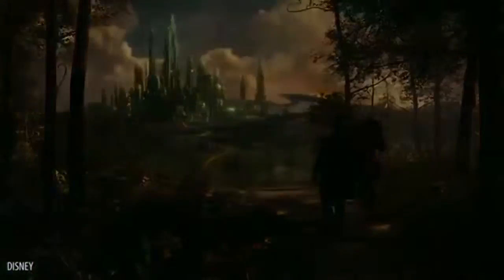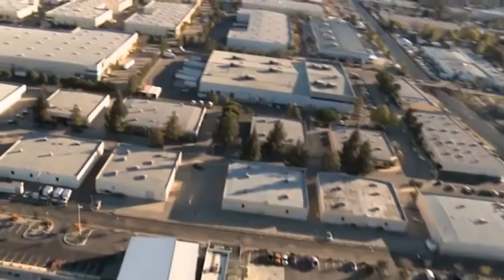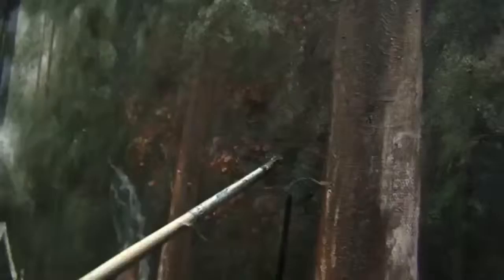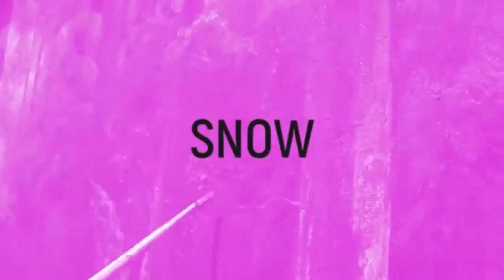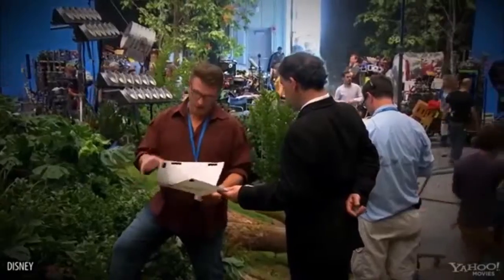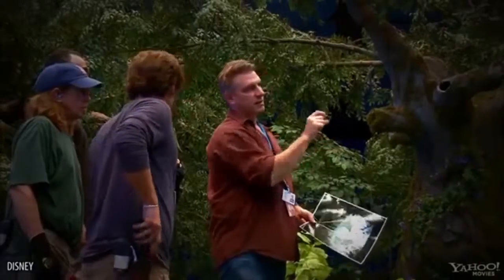Oz the great and powerful behind the scenes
Oz படத்தின் பின்னணி